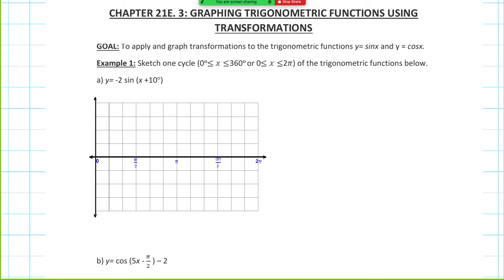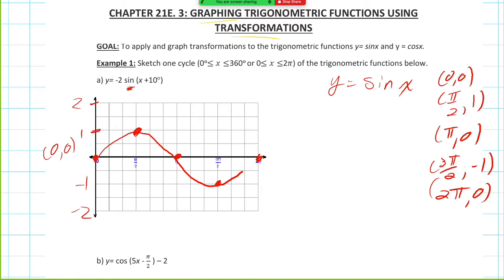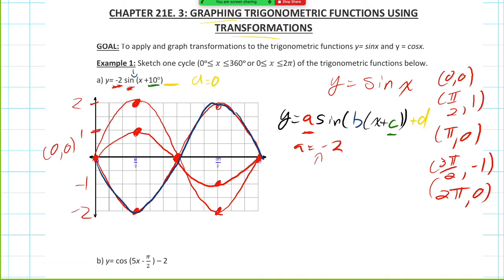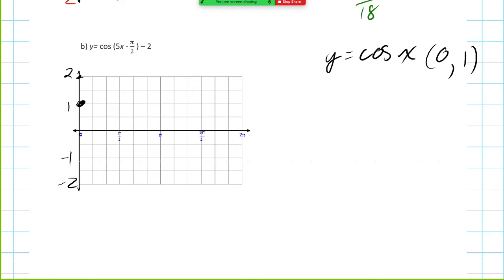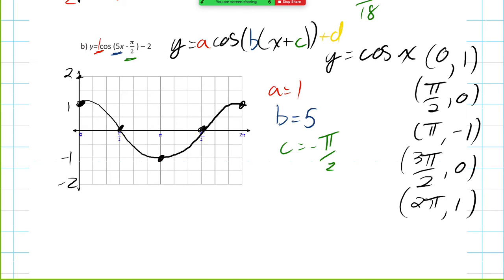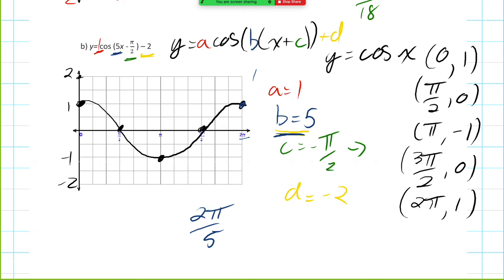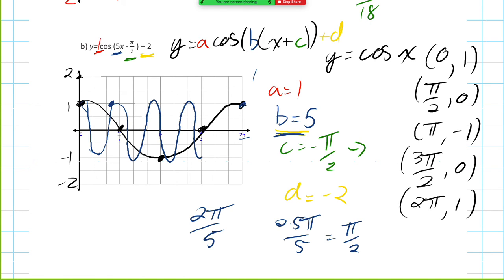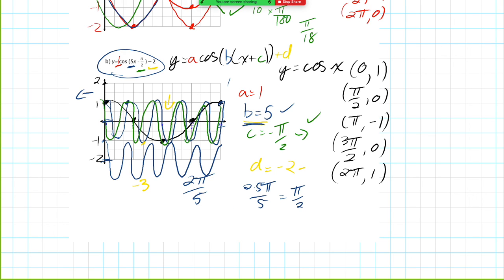How to Learn to Graph Tansformation & Translations of Periodic Functions like Sine and Cosine Waves